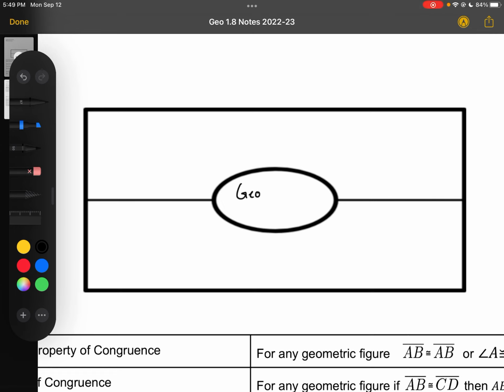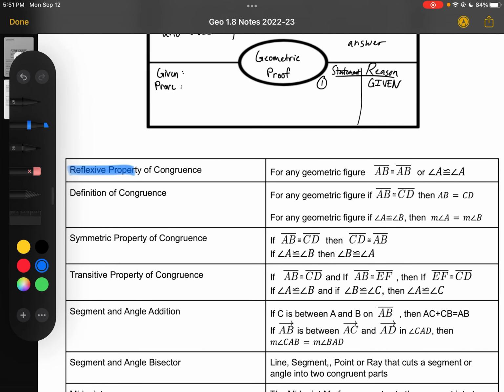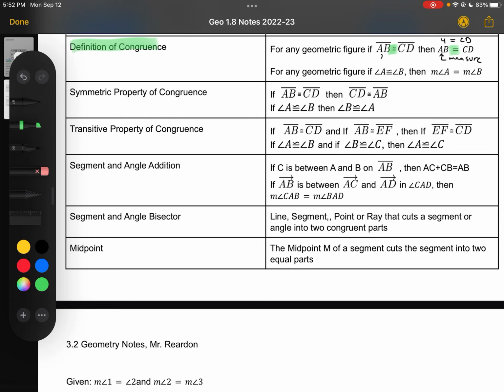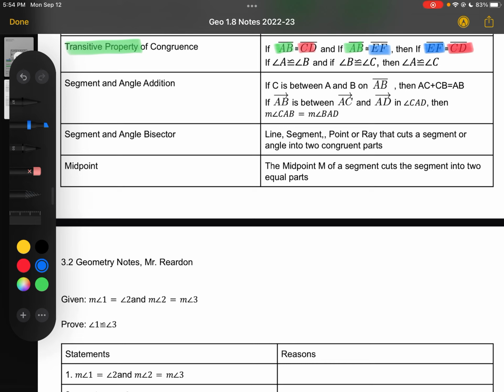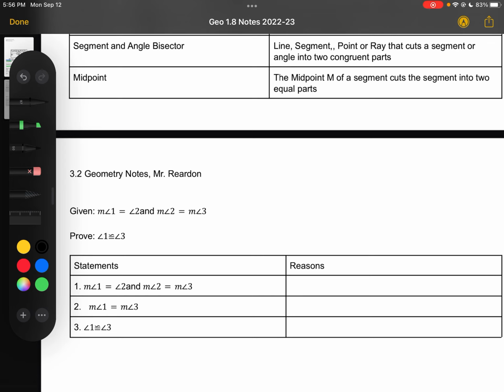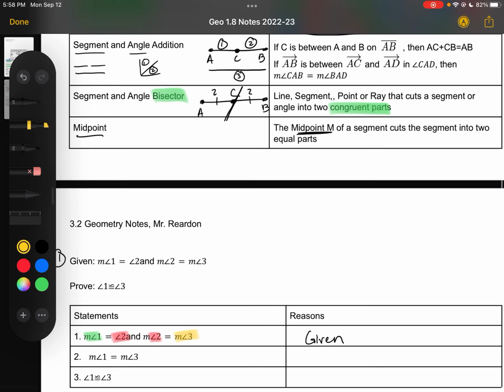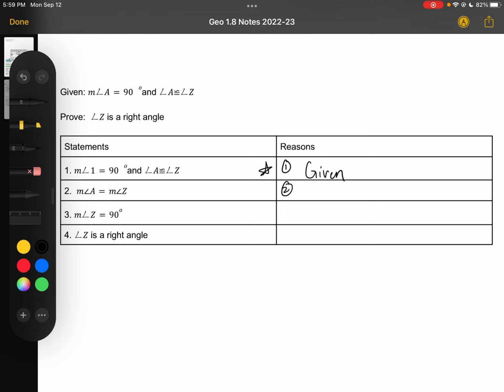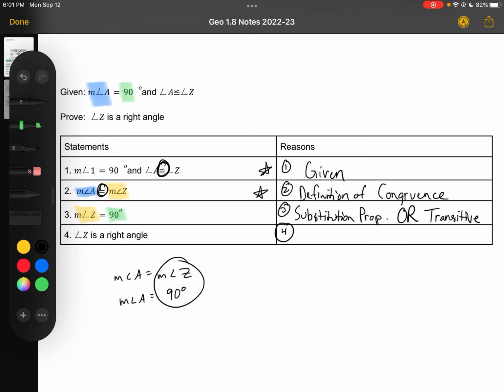Geo 1.8 Video Notes